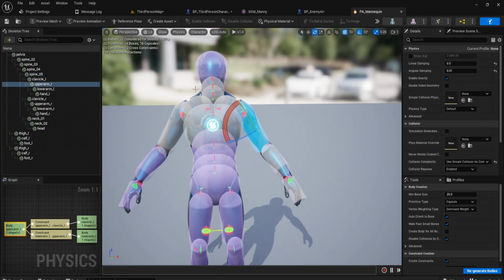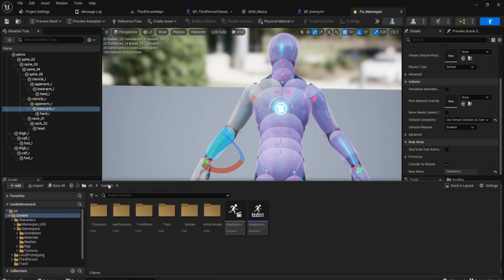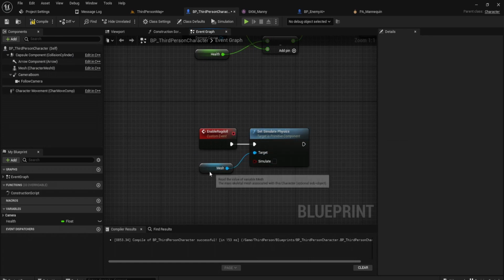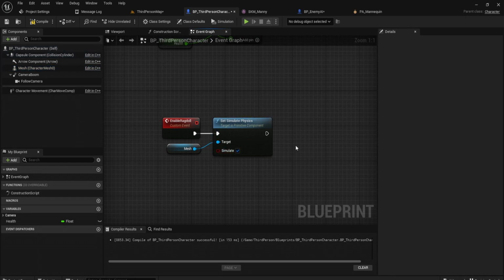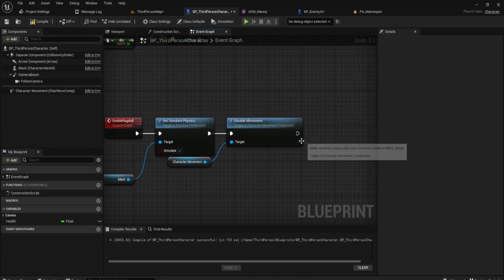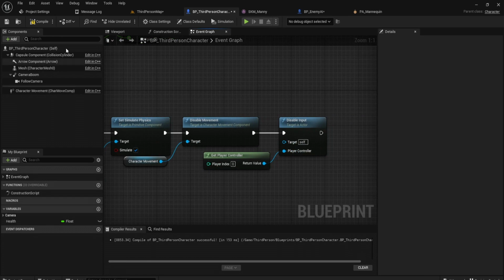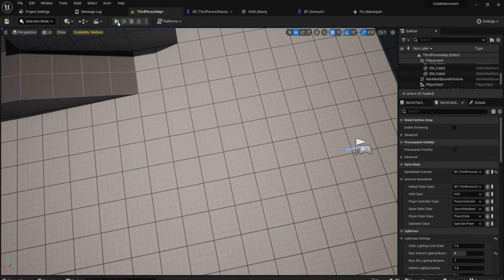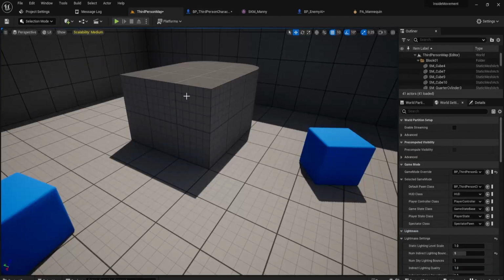How To Create Ragdoll Physics In Unreal Engine 5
- Help channels for debugging and support!

In this tutorial we cover the most simple yet efficient way to implement a ragdoll using the new Unreal Engine 5 Manny and Quinn skeletons. It is a flexible system that allows for a smooth ragdoll animation to play whenever an event is called on death or on falling over.